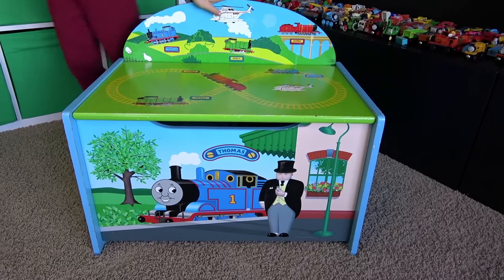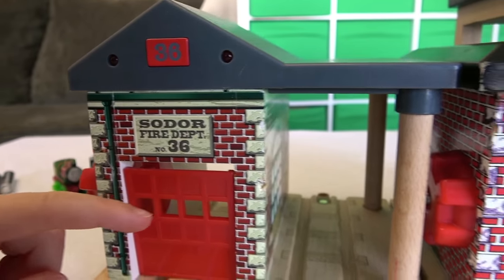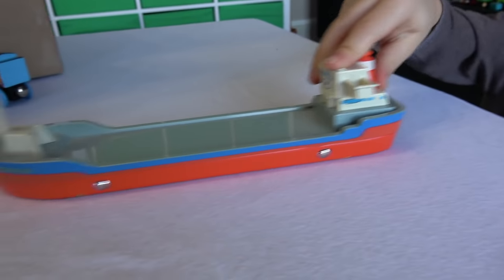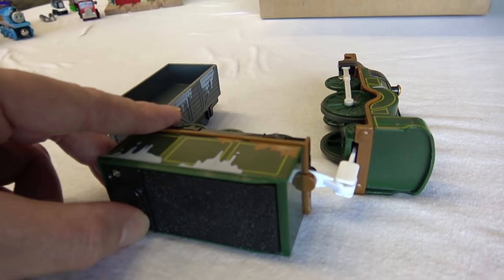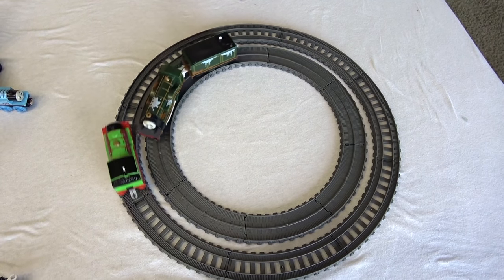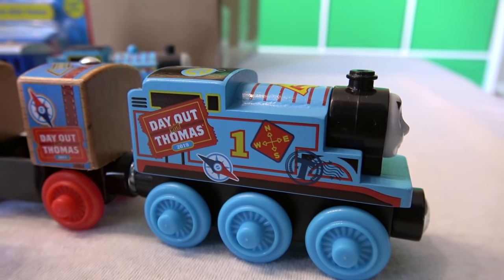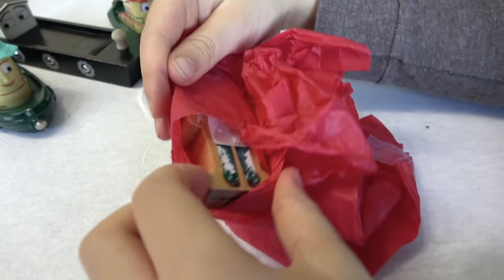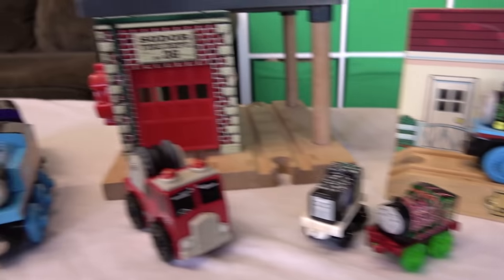Thomas & Friends Totally Thomas Town Surprise Box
It's another super fun Totally Thomas Town merchandise video from Kids Toys Play! We've got a big surprise box full or unique and rare Thomas & Friends toy trains from ttt, including Trackmaster, Thomas Wooden Railway, Thomas Minis, Brio and even Theodore Tugboat from tugs!